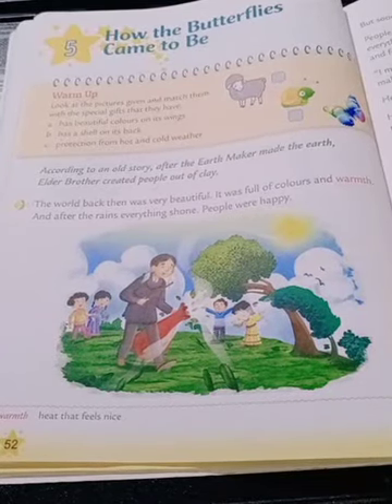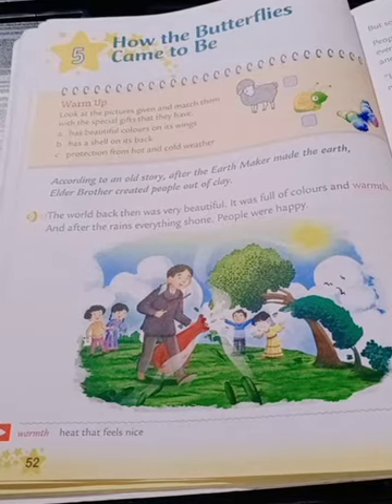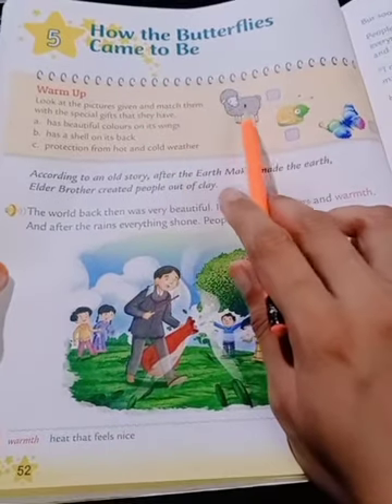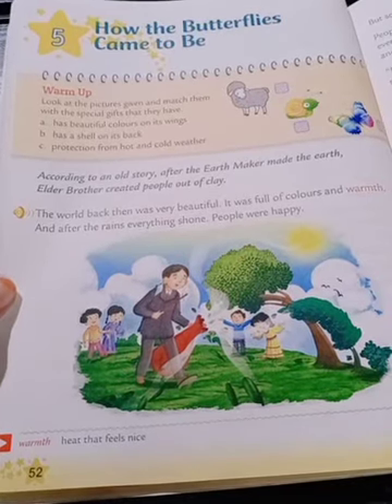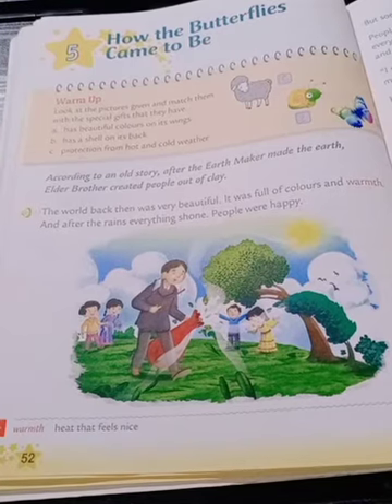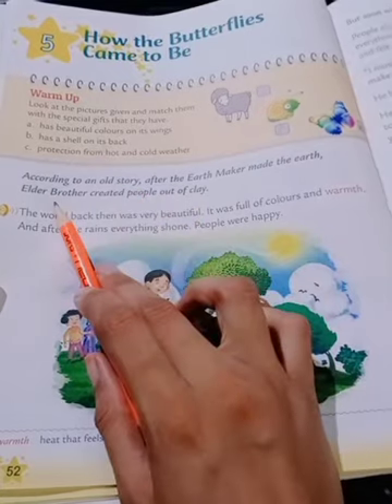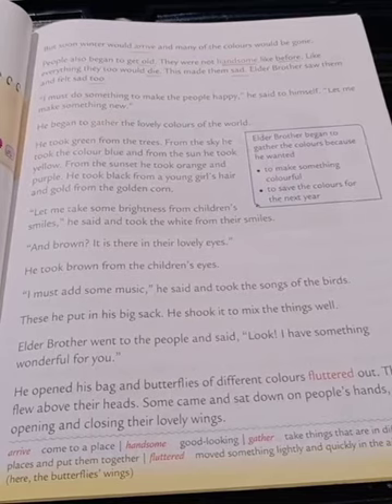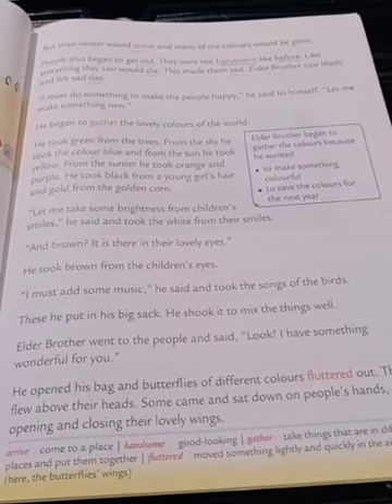class-2 subject English how butterflies came to be